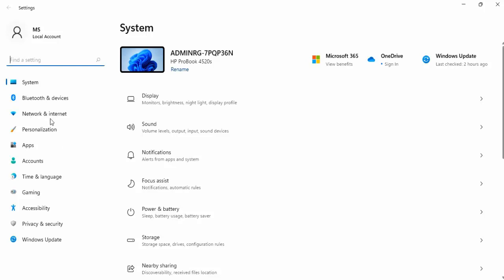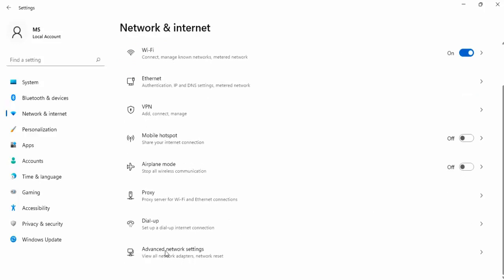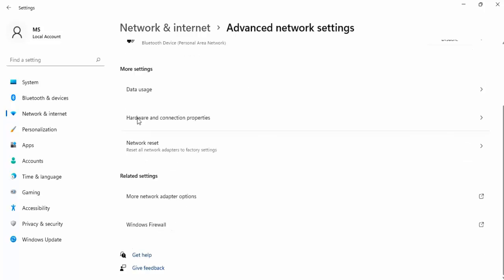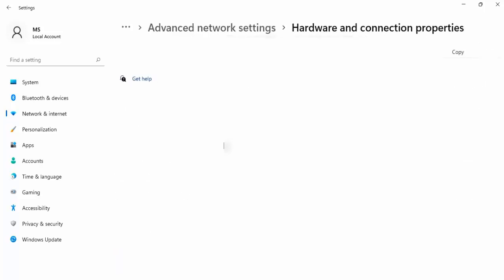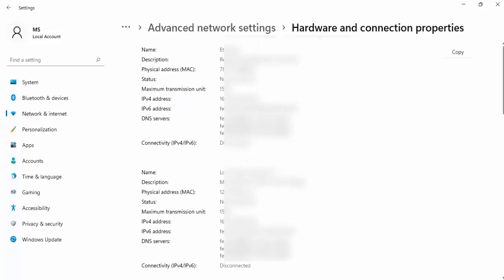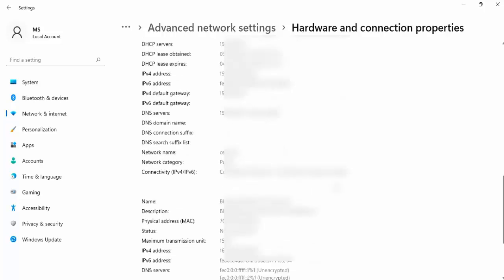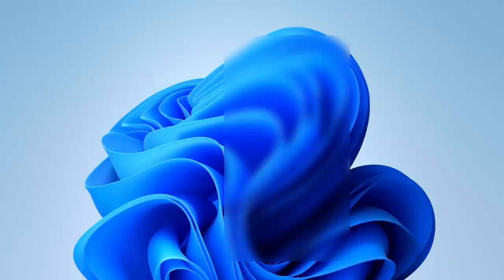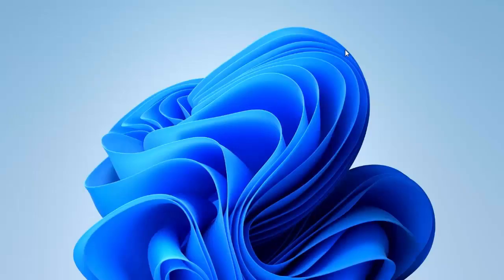How to Check and Copy Hardware Connection Properties in Windows 11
How to Hardware Connection Copy Properties in Windows 11